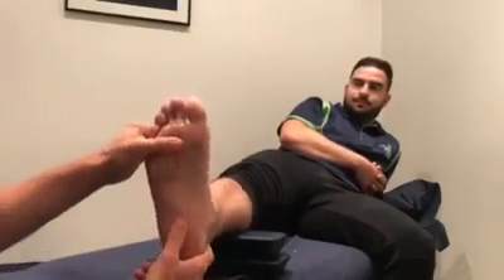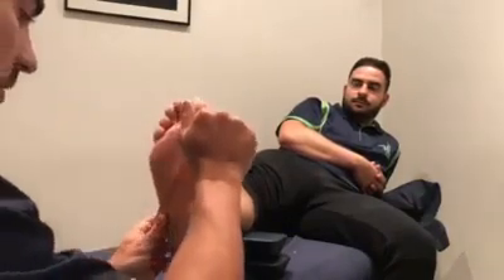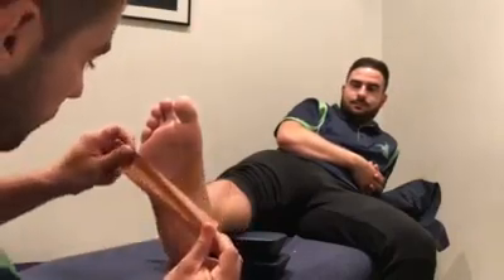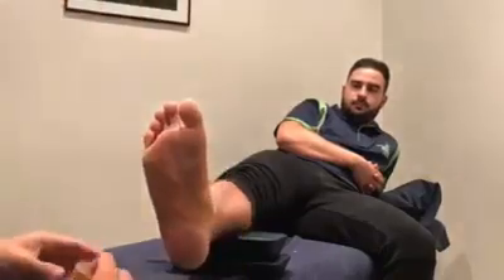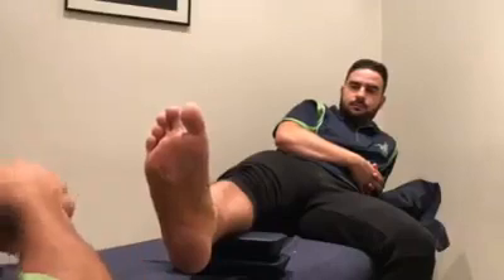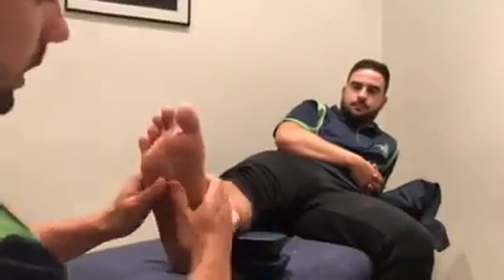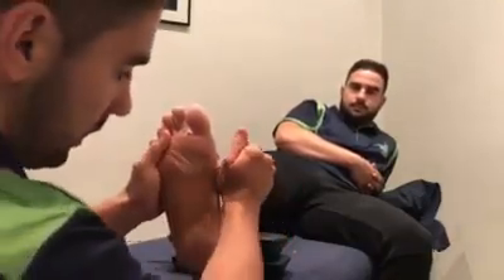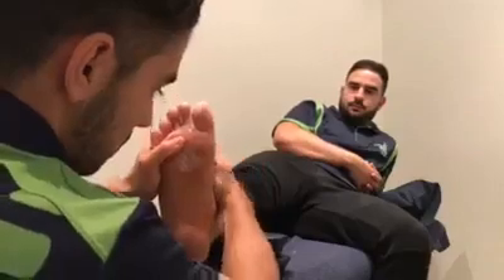Plantar fascia taping to provide arch support